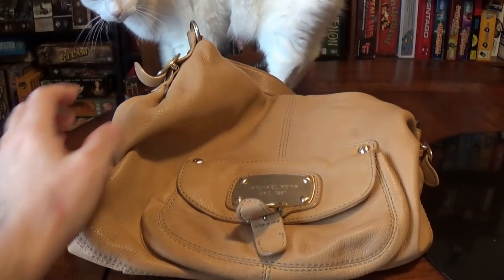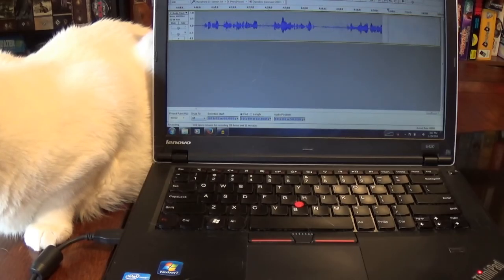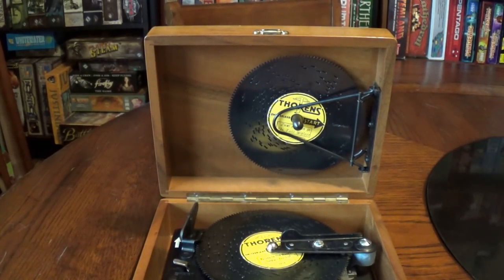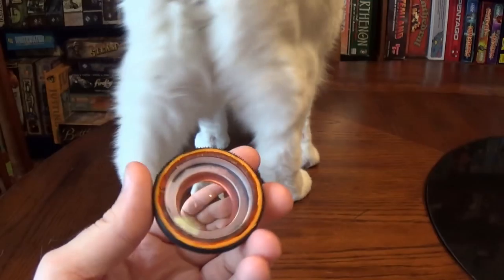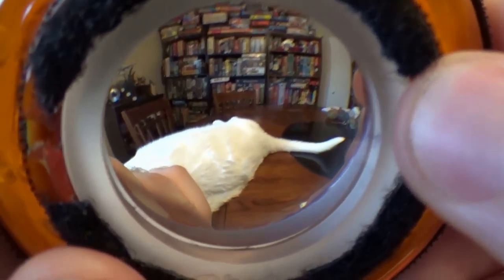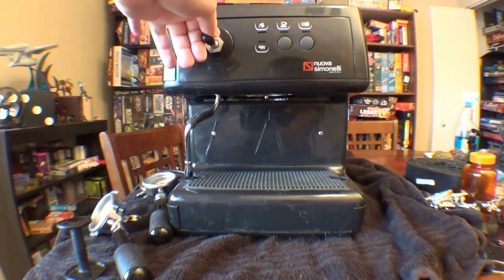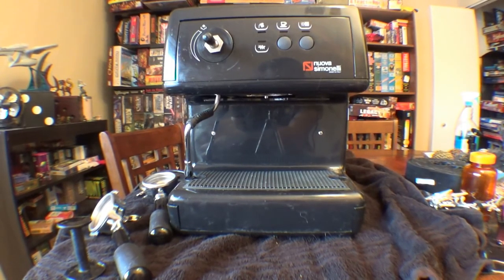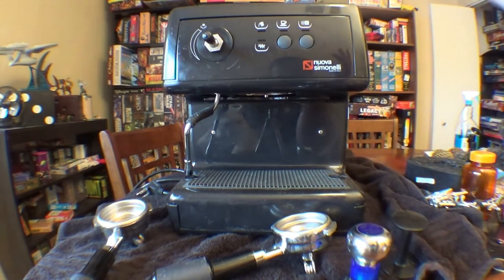That Thrifting Series-Ep. 8-Best of Dumpster Diving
I finally have the promised dumpster diving special! I've got everything from antiques to computer tech! I even have some high dollar items that will make you wonder what the previous owners were thinking!

I swear this production was cursed. I ended up dropping a big screen TV on my foot four times, on top of my memory card corrupting forcing me to reshoot half of the video. Fortunately I've already had enough good luck to make up for it, but you'll have to wait for the next video to see that stuff.